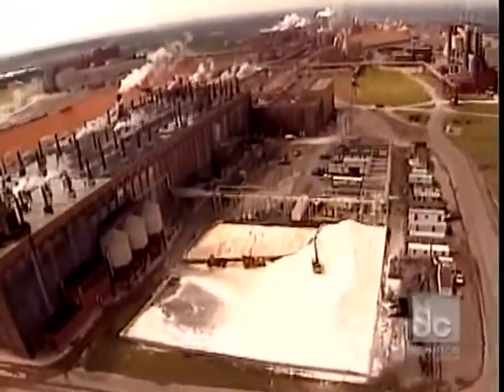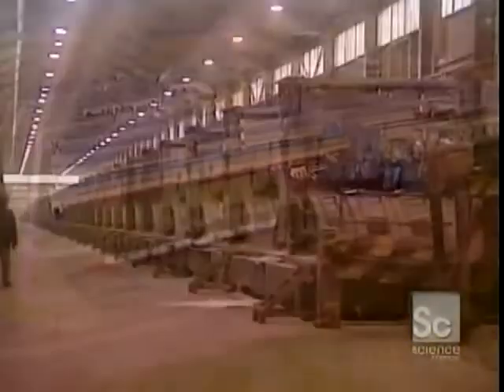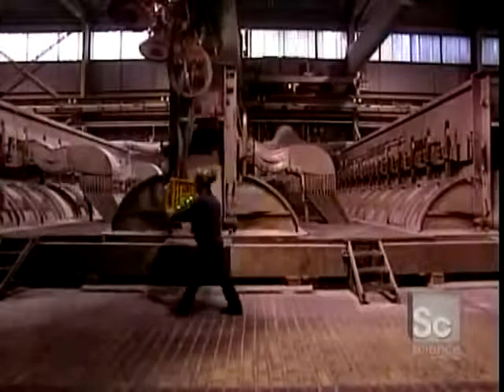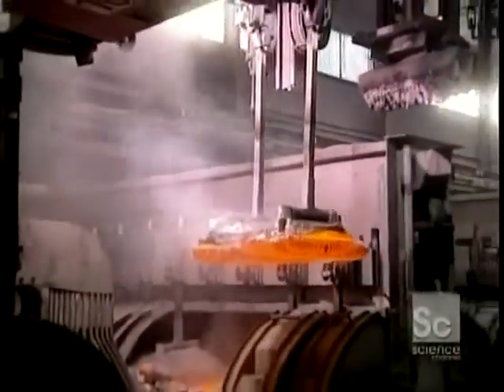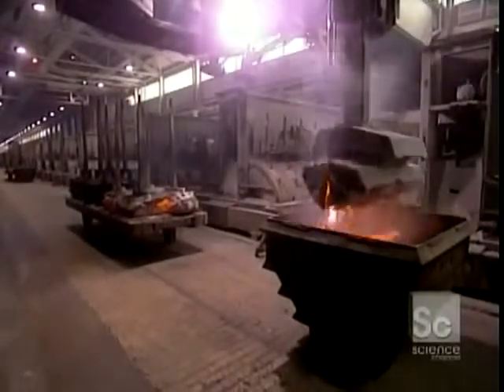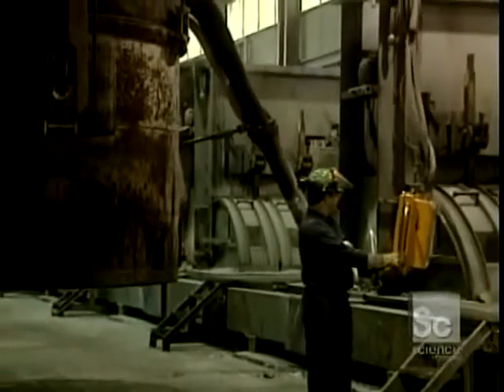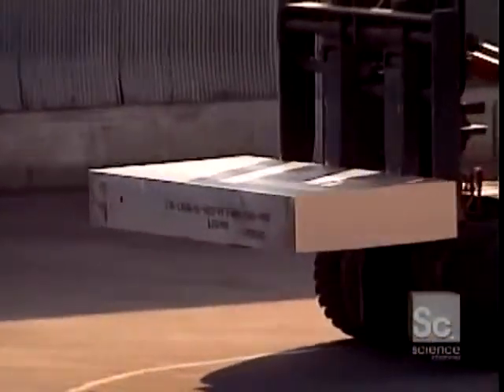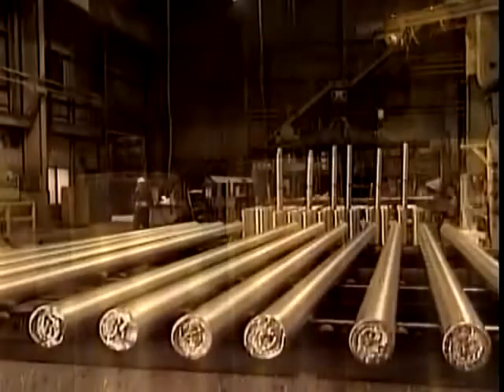How It's Made - Aluminum